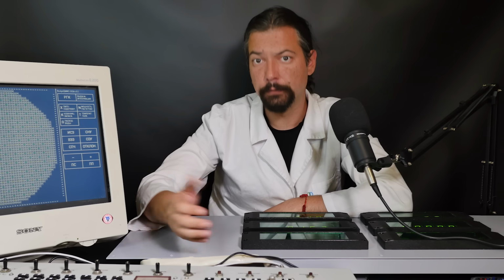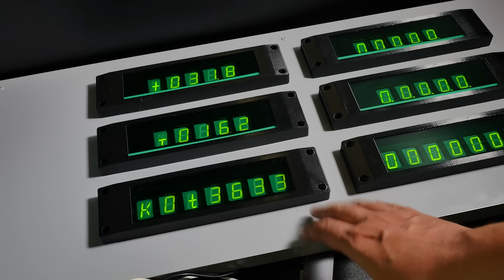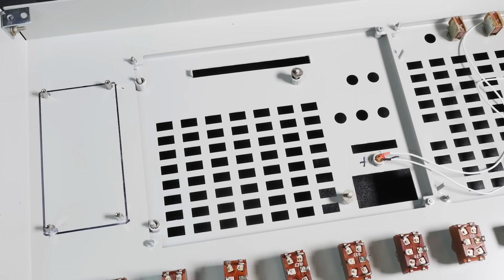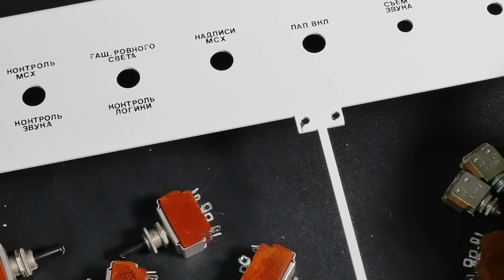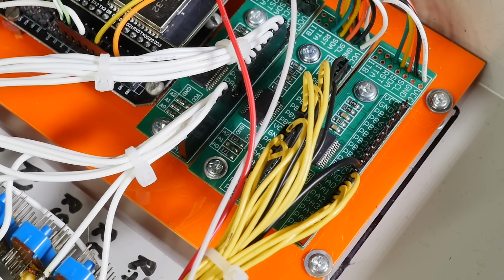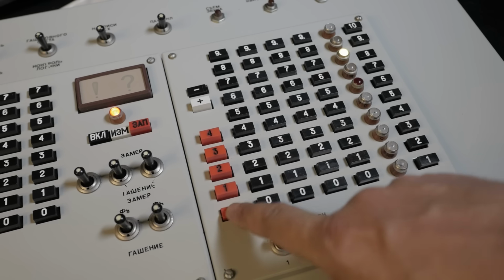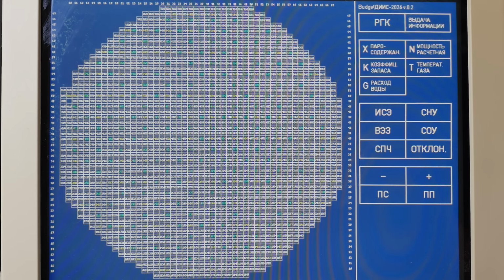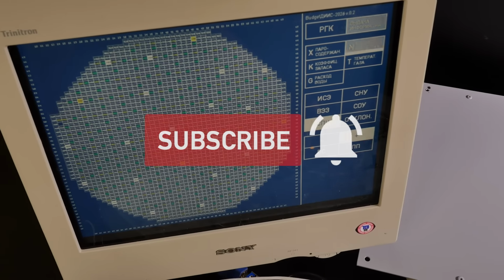Our SKALA Computer Just Got a Major Upgrade!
Last week, we brought Chernobyl’s SKALA computer back to life. This time, we reveal how we built it — and give it the missing display that can map the reactor core.

In this video, we reconstruct the special SKALA display modules and keyboards step by step. We reproduce their steel panels, indicators, button caps and controls, deal with rare and unreliable Soviet switches, and build the electronics needed to make the entire console functional.

Then we give the system a major upgrade.

The real SKALA worked together with the MTK mnemonic display, which allowed operators to see the condition of individual reactor channels across the active zone. While we continue building a physical replica, we created a fully functional digital MTK simulator connected directly to our console.

By entering authentic SKALA codes, we can now display channels with low or excessive coolant flow, high gas temperature, reduced boiling-crisis margin, excessive power and other selected conditions. The system processes the parameters of every channel and presents the result as a visual map of the reactor core.

This is still a work in progress, but it already brings us much closer to recreating how the original Chornobyl reactor computer actually worked.

Your support helps us bring Chornobyl history back to life in a way it has never been shown before.